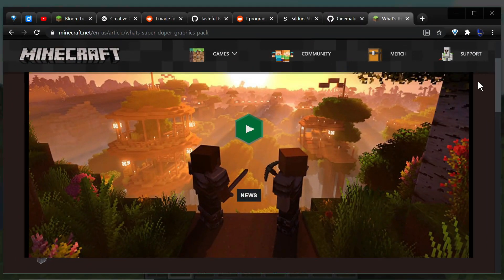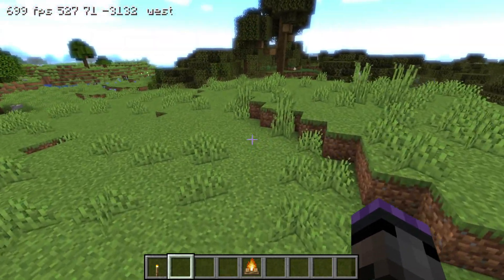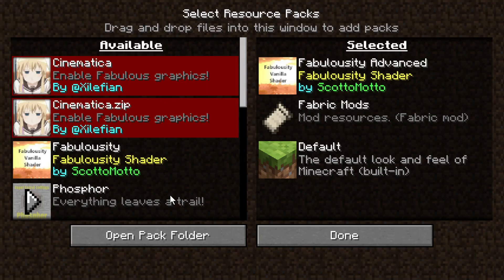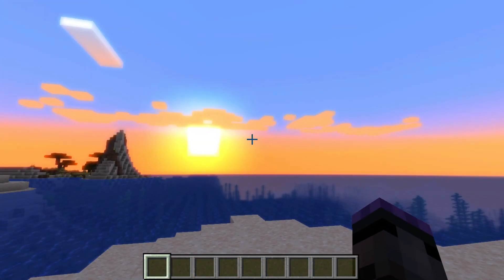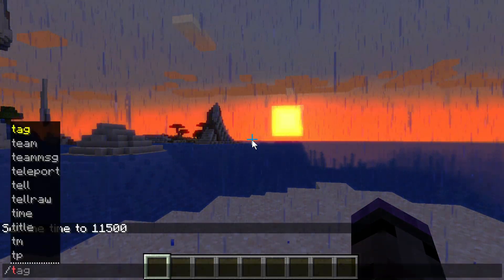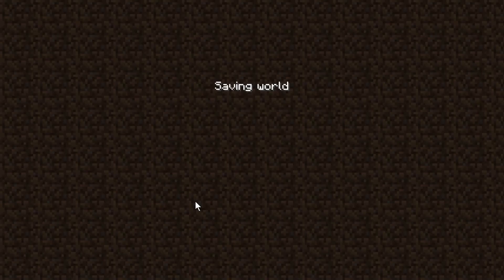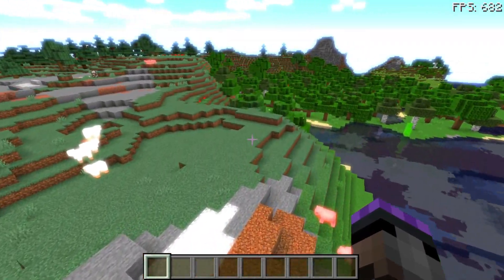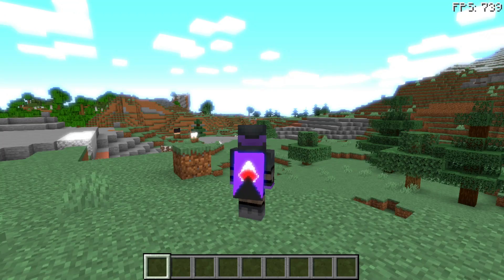Fabulousity - Minecraft Vanilla Shader - Supports Fabulous Graphics, Sodium and Optifine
A shader for Minecraft that works purely on internal Vanilla shaders. Will run in 1.16 and above, including with Optfine and Sodium.
Should run on most any modern computer with much less lag than regular shaders.
It is just the preview and beginning of a whole new world of Minecraft graphics.

Please share your feedback and let your friends know!